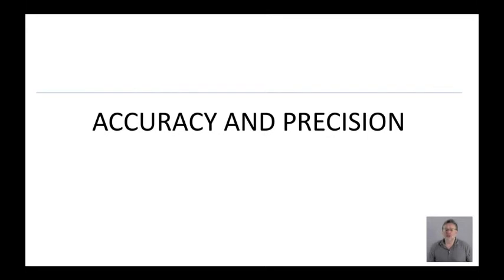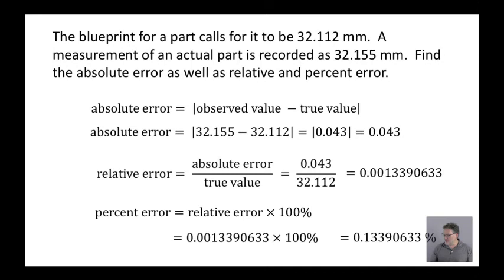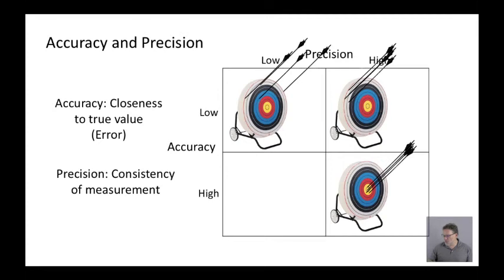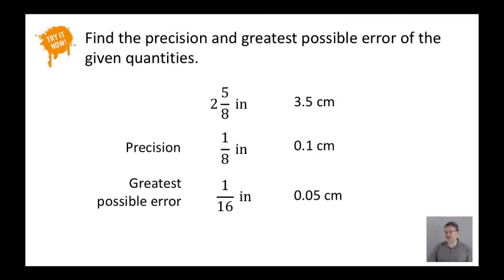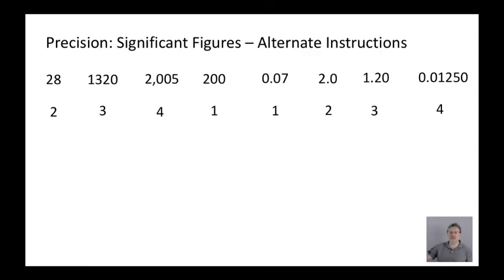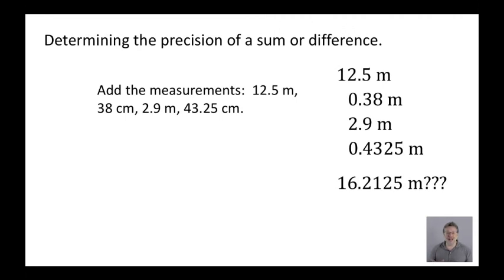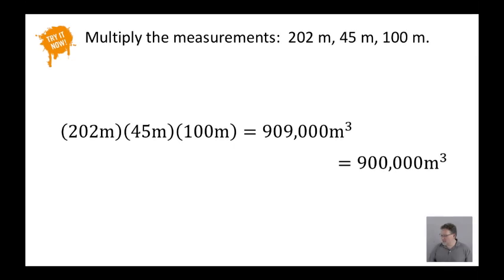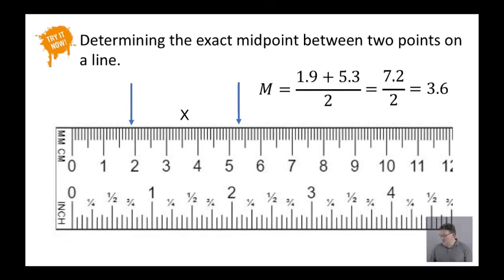Accuracy and Precision